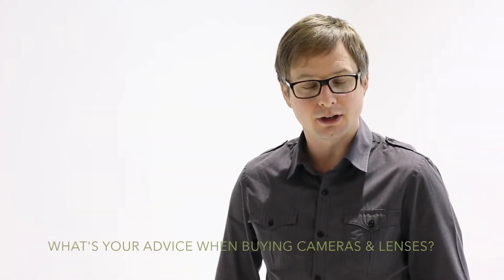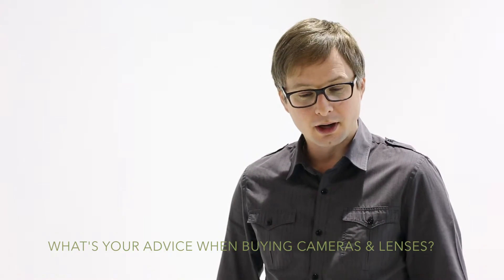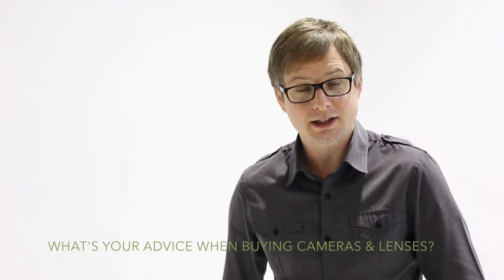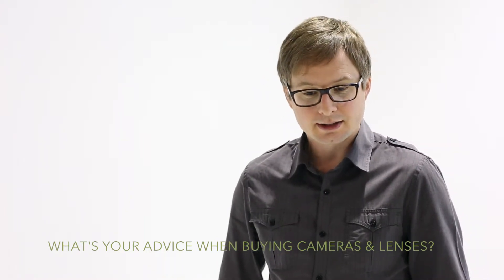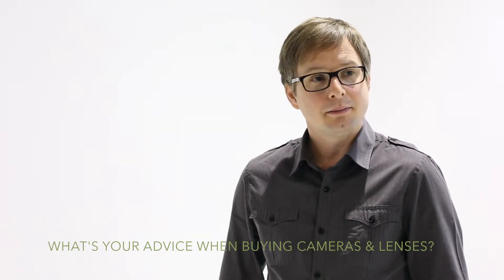Advice for buying photographic cameras and lenses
Established commercial photographer Greg Harding, speaks about buying camera lenses and bodies and provides tips for successful purchasing of 2nd hand equipment.